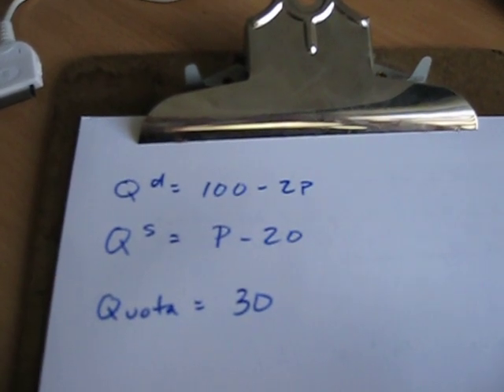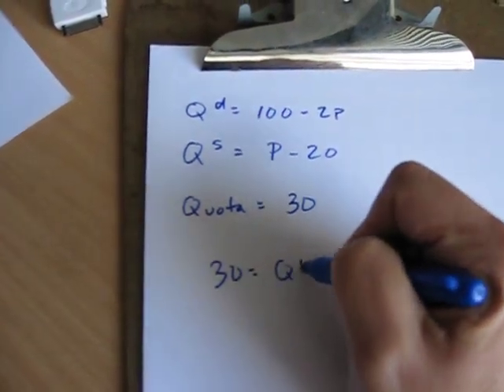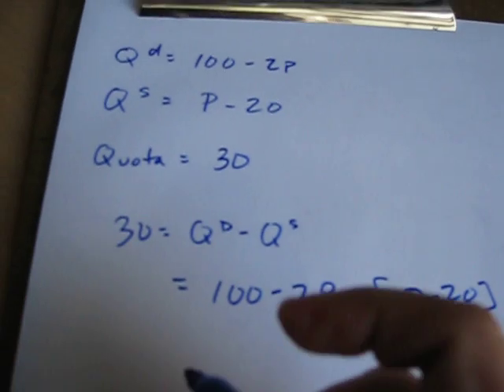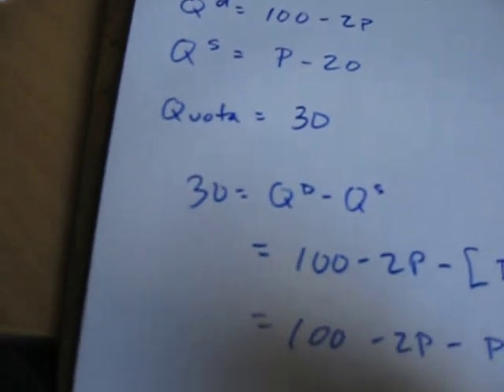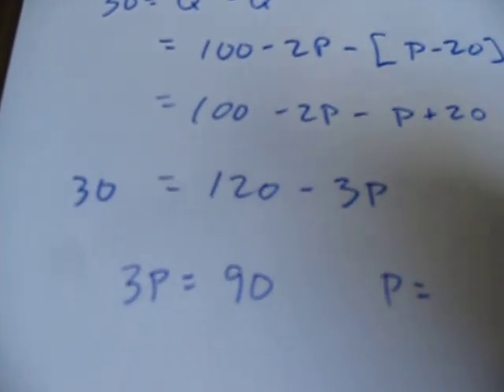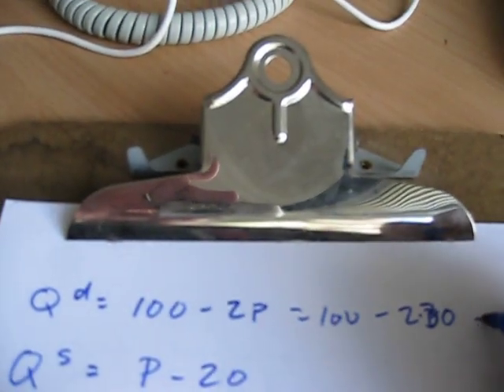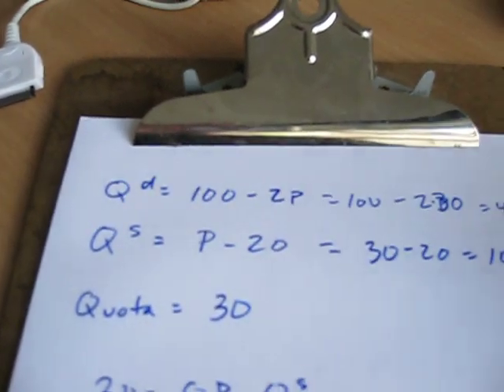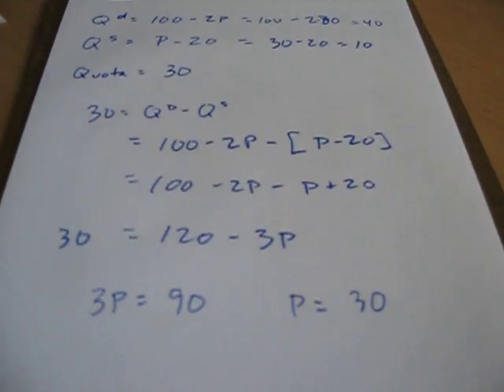How to find the domestic price and quantity with a binding quota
Qd = 100 - 2P
Qs = P-20
Quota of 30